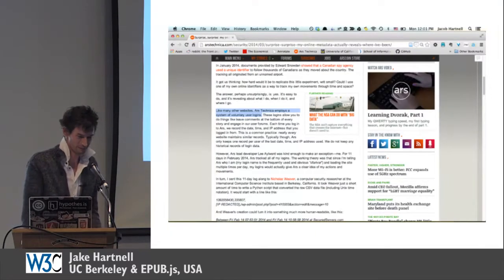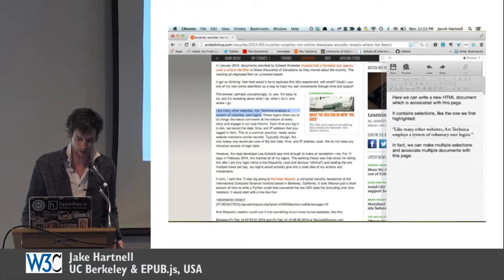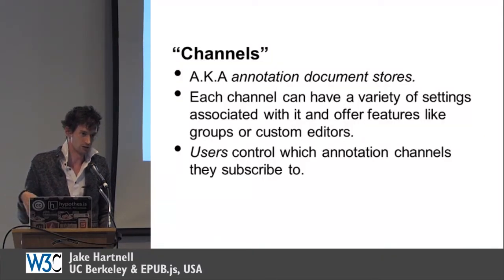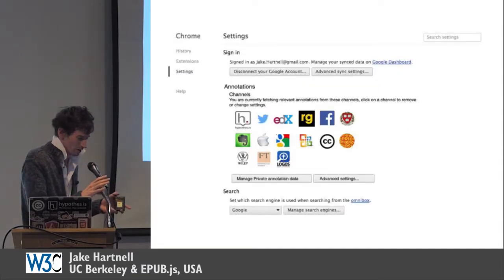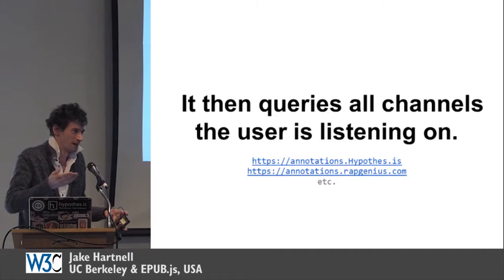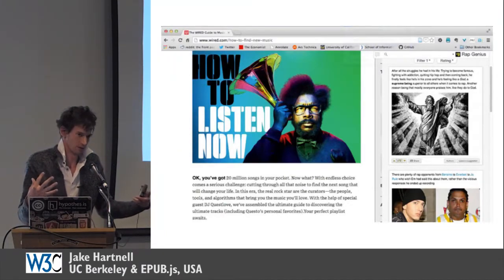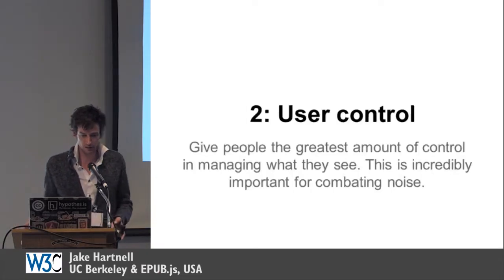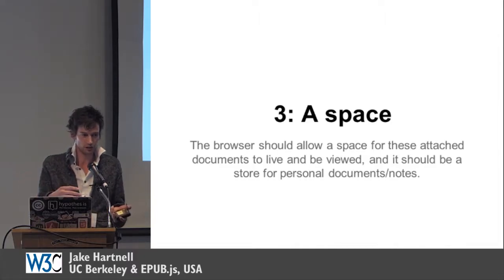Web Annotation Architecture and Scope ~ Jake Hartnell @ W3C Web Annotations Workshop